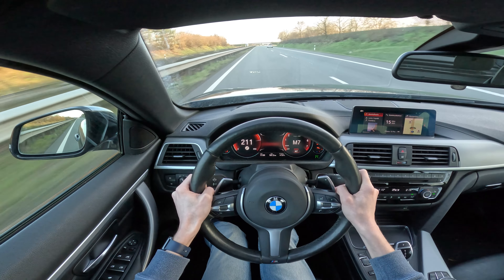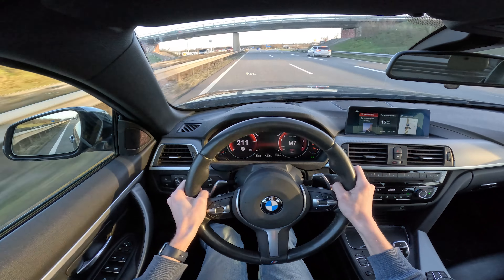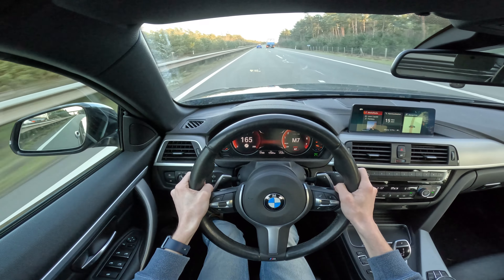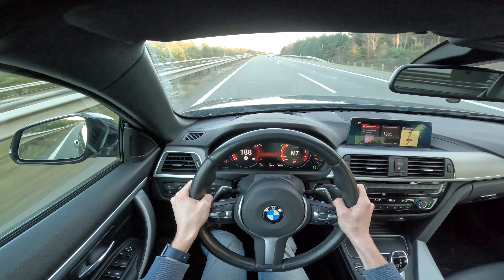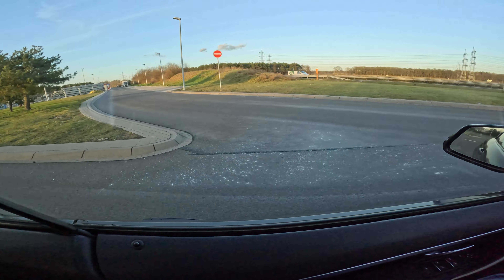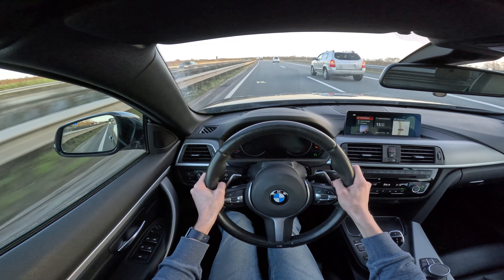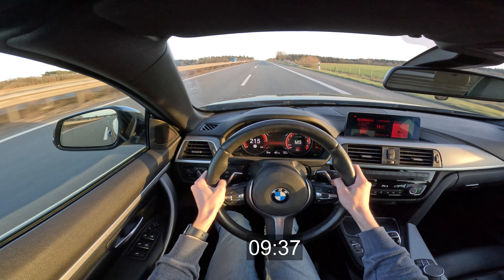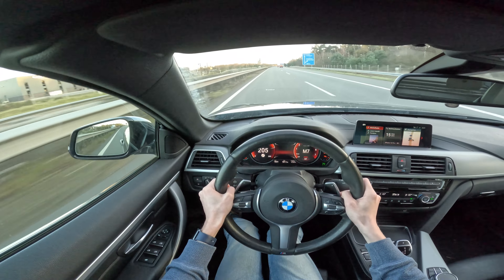TORQUE PULLS on the AUTOBAHN! BMW 440i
In this video, I am doing some torque-pulls on the German Autobahn!
I also do LAUNCH CONTROL and some other nice accelerations

Do you like this new sort of thumnail?

This way I'm gonna be able to build up the courage to ask dealers for more cool cars to film.

Do you own a cool car you want me to drive and make a video about?